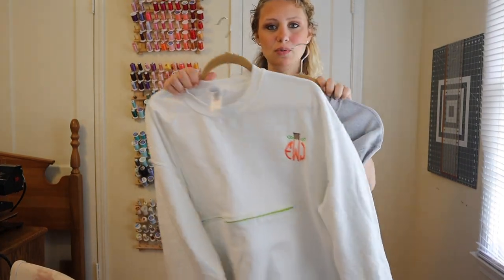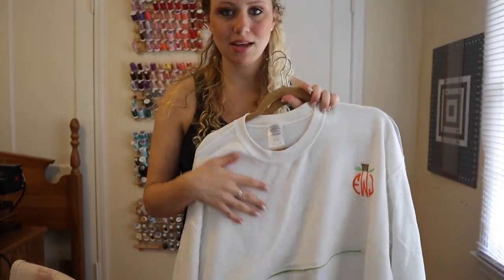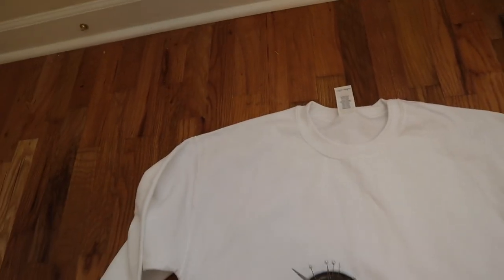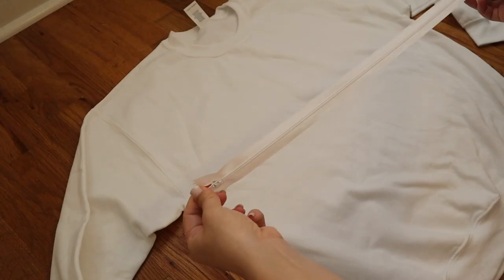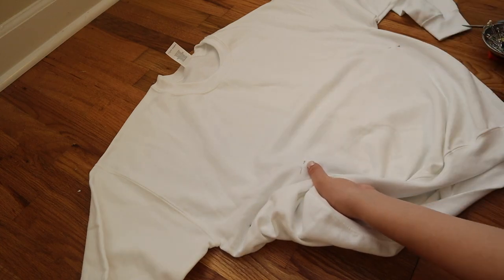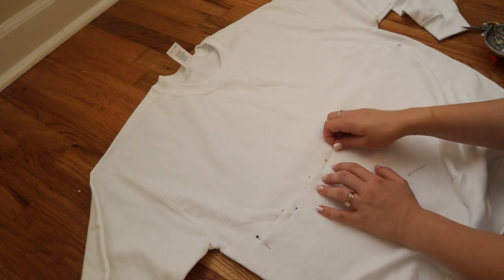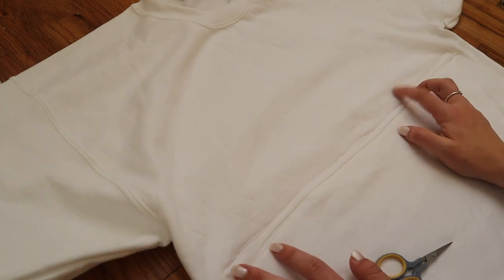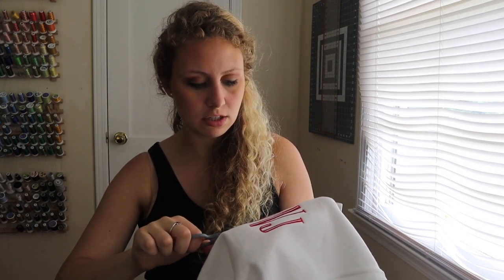Fast and Easy Breastfeeding/Nursing Sweatshirt Sewing Tutorial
This is a super simple sewing tutorial on how I made myself a few nursing/breastfeeding sweatshirts in preparation for baby #2! This tutorial is literally the easiest thing I can find on the web, so I decided to share it with you guys! It's fast and cheap as well- which I think we all love. So if you didn't catch that, this is a fast, cheap and simple tutorial- that is a win, win, win! The supplies you need is:
a sweatshirt, cheap zipper, sewing machine, thread, and pins!
You'll only need an hour or less to sew this tutorial and very minimal sewing skills. But if you can sew a straight line, and know how to "backstitch" so your stitches don't fall out, then that's all you need to know! It's literally that simple!